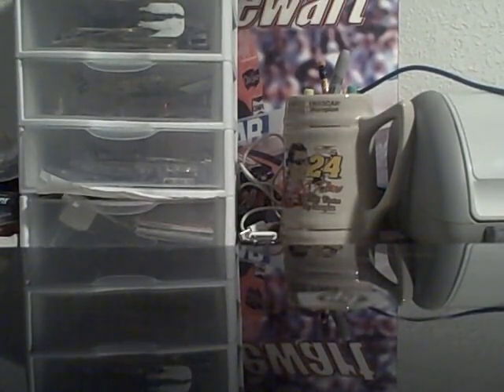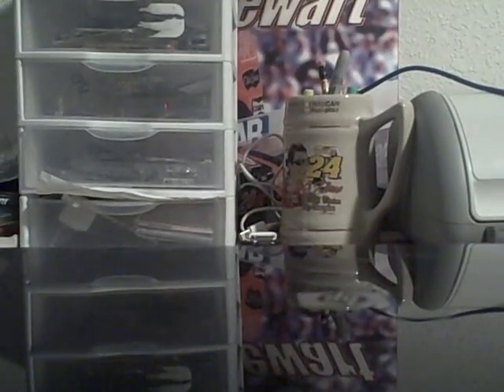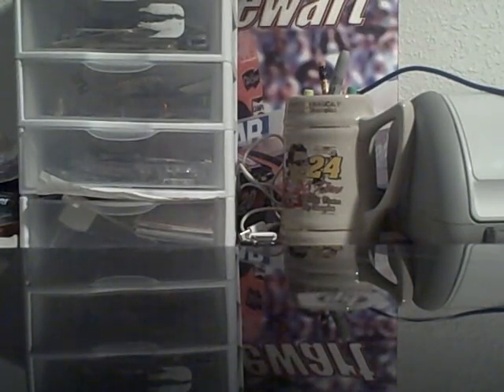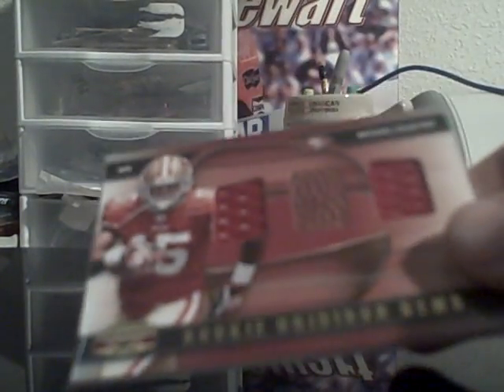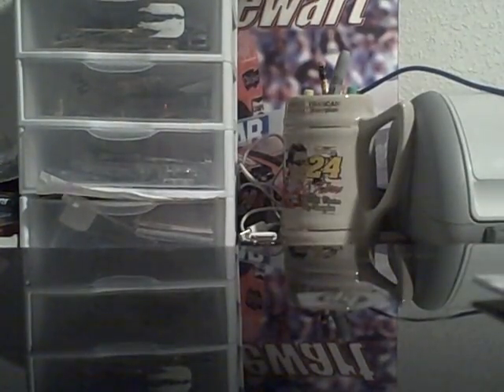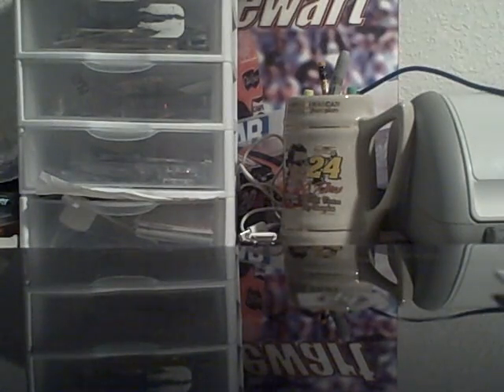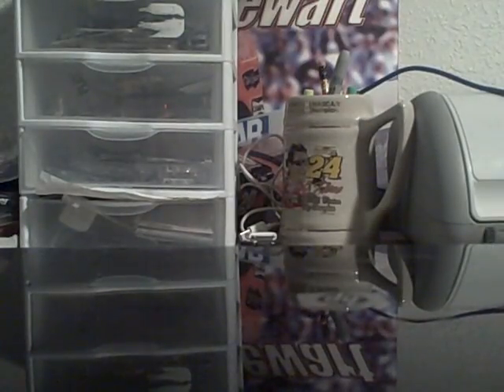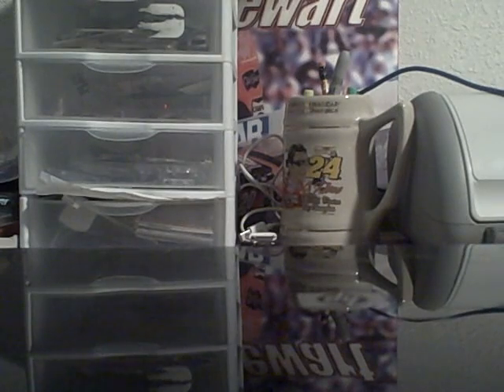09 LEAF LIMITED BOX BREAK *MOJO*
NICE CARD IN THIS ONE